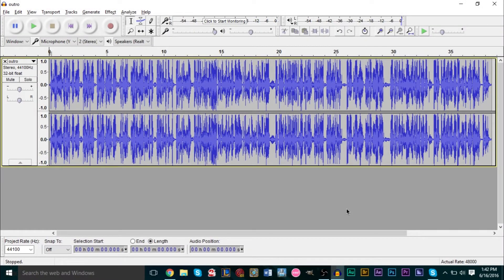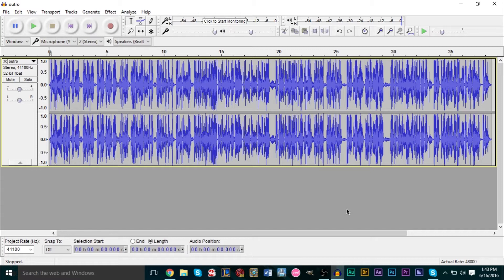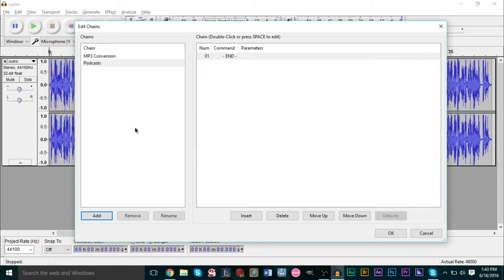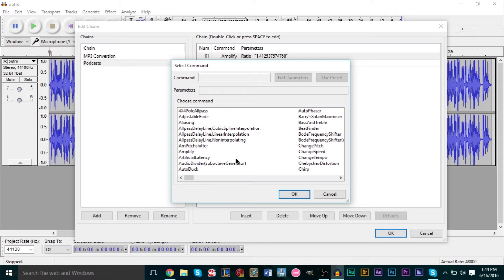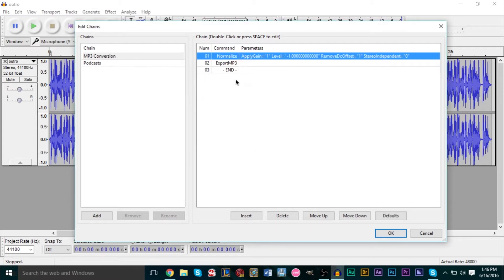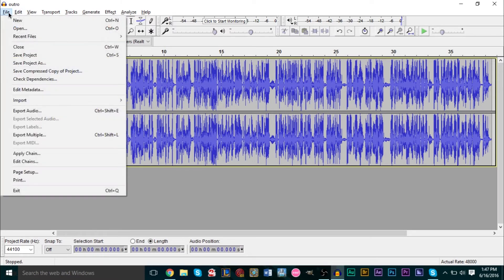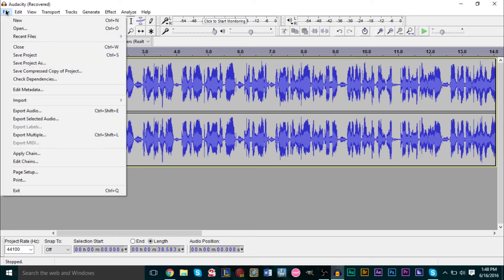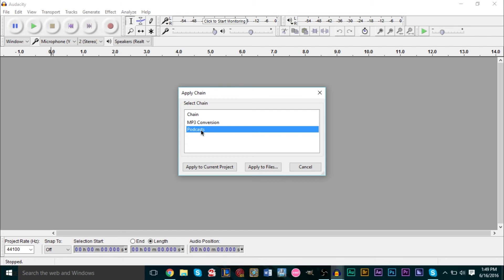How To: Use Chains for Less Repetitive and More Efficient Editing in Audacity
GSmaniamsmart teaches how to edit, add, and use chains in Audacity to reduce the amount of repetitive editing done, and how batch files can be edited together at once.

A quick and easy how-to guide for using chains in Audacity to edit more efficiently especially when applying similar and repetitive effects over a number of tracks. This video will explain how chains can be edited, created, and applied to a track or a batch of tracks all at once. This is a great method for users who always apply the same effects for all of their tracks, which can be done with just one clicking using chains.